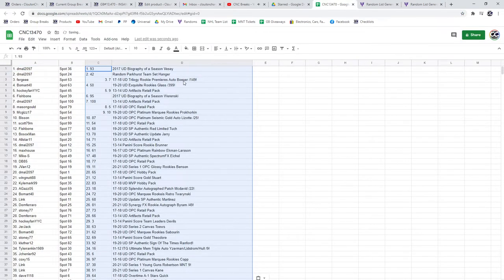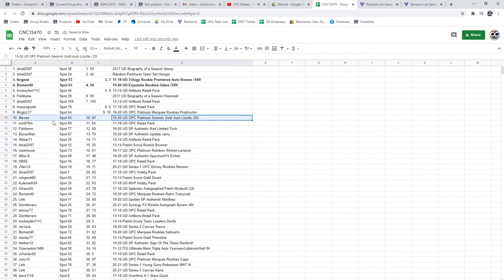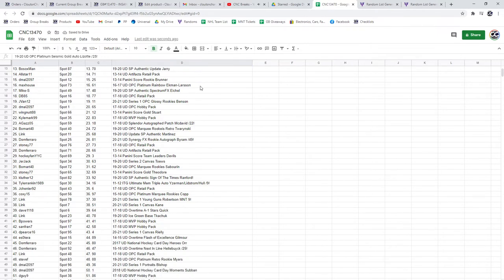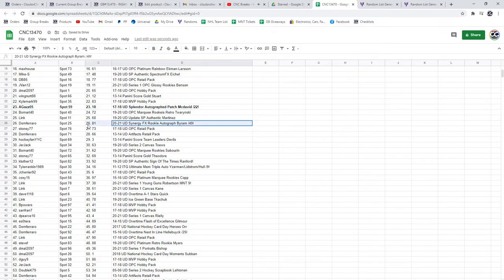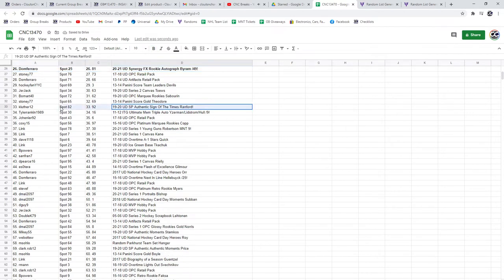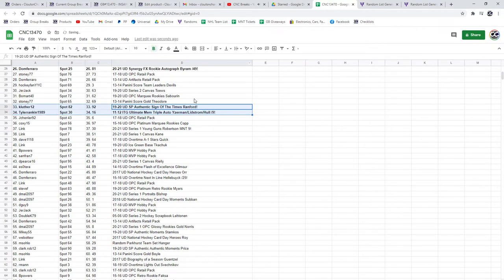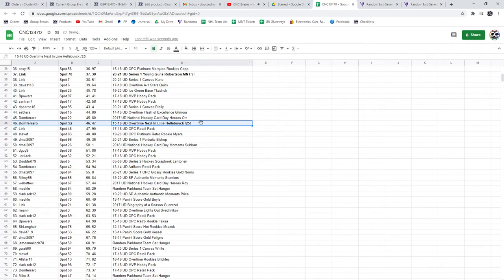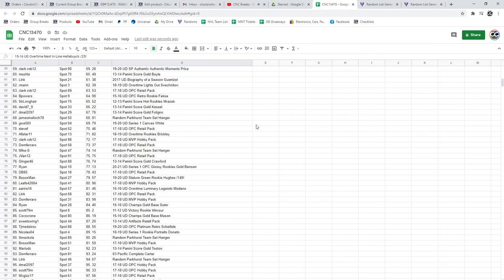C&C McDavid Splendor Chancer Break - C&C GB #13,470